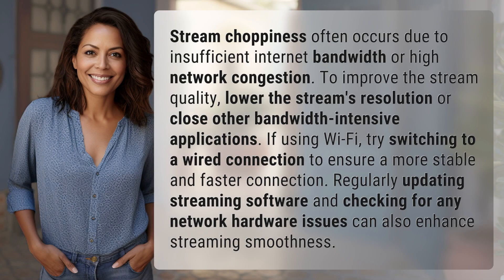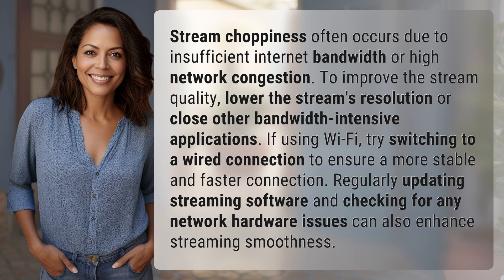Why is stream choppy?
Troubleshooting Choppy Streams: How to Improve Video Quality 👉 Choppy Stream Fixes 👉 Discover tips to enhance streaming quality by addressing common issues like insufficient bandwidth, network congestion, and hardware problems for smoother viewing experience.

Laura S. Harris (2024, March 29.) Why is stream choppy?
    🌐 AskAbout.video